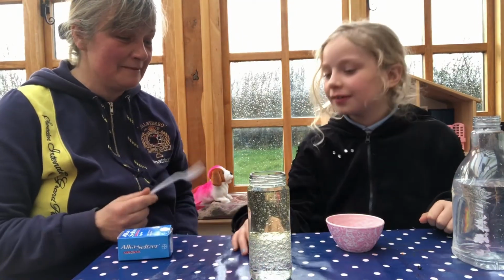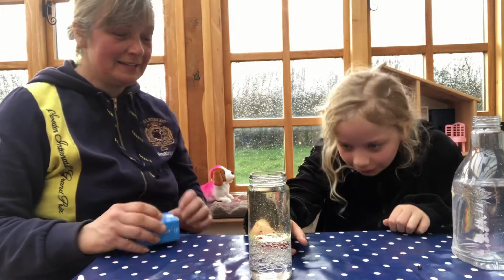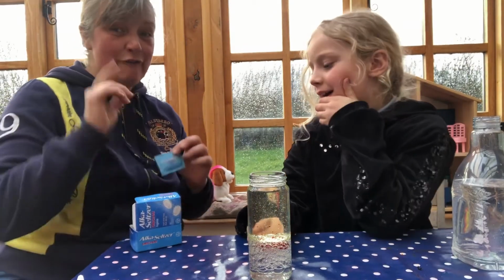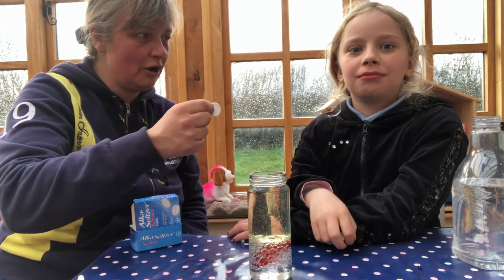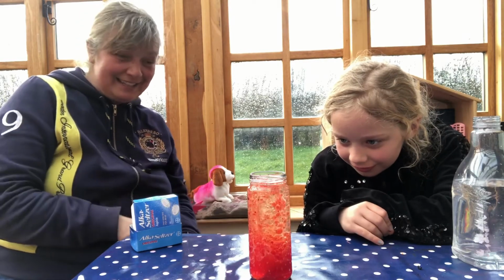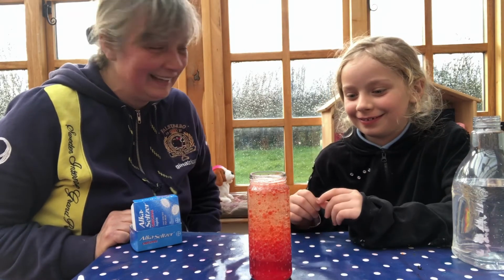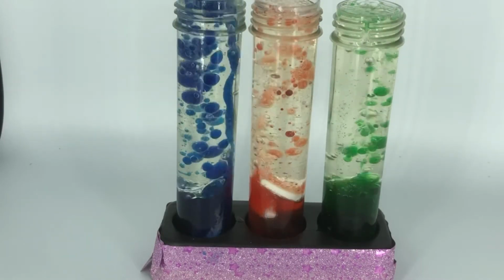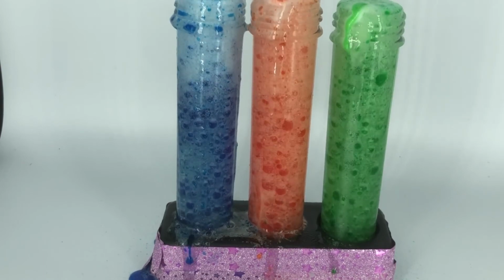Lava lamp - how to make one at home 🌋 {LAVA LAMP}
How to make a lava lamp at home. It is truly mesmerising to watch it. This video will tell you how to make it with ordinary household items. Please leave a comment on what you would like to learn how to make next!